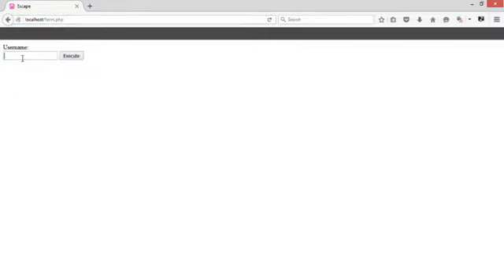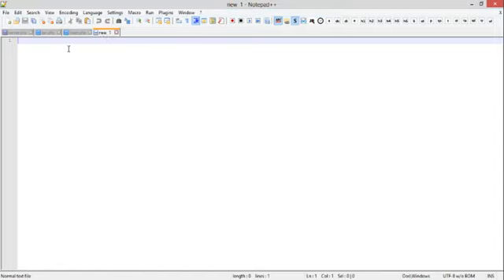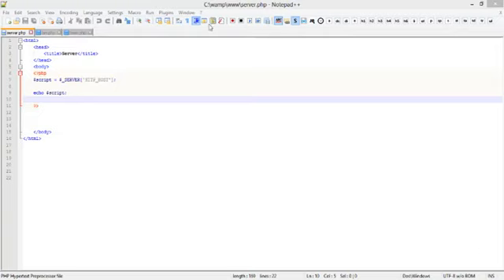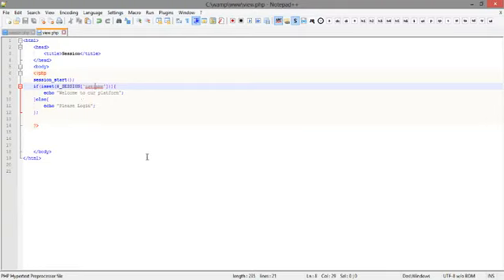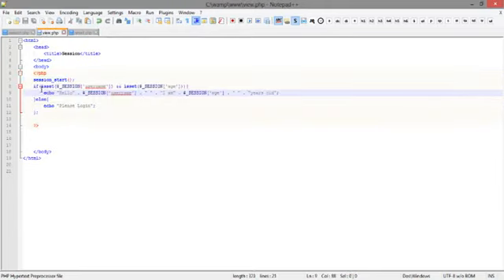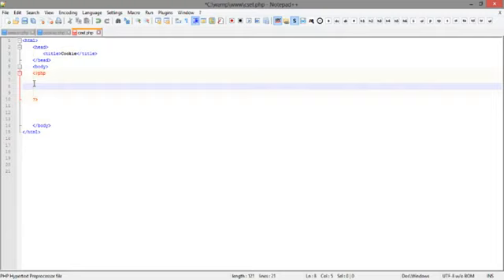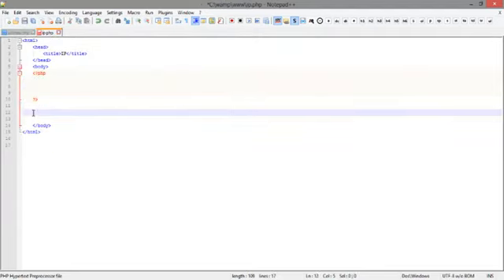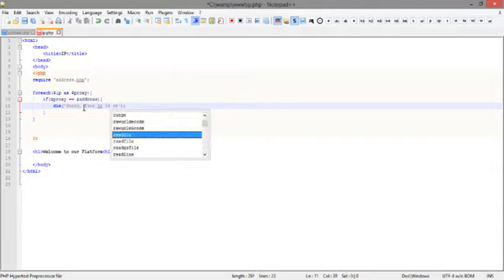10 Request Variables, Server, Session Variables, Cookies, User IP Address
PHP General concepts which used to write some server side concepts
1. What are request variables to read params, get, post, request
 2. What are Server Variables how to use?
3. How to use session variables in PHP
4. How to use cookies in php, what are the functions?
5. How to get IP address of the user and functions in PHP